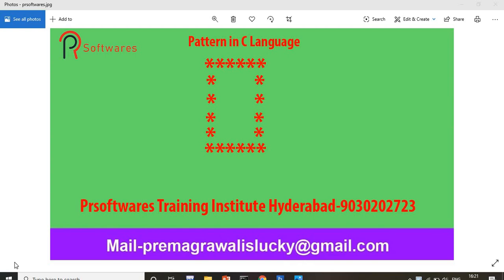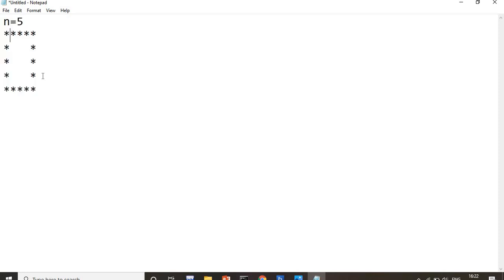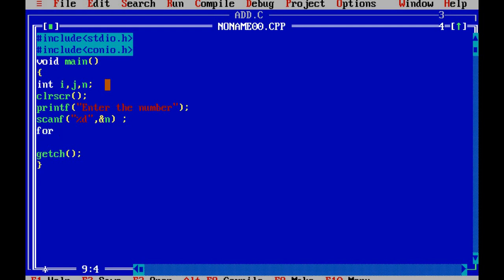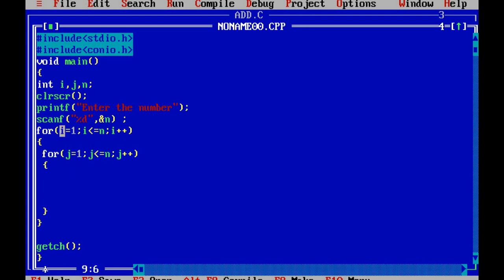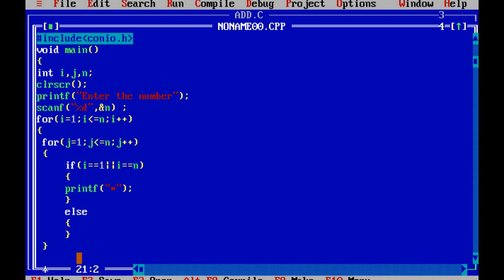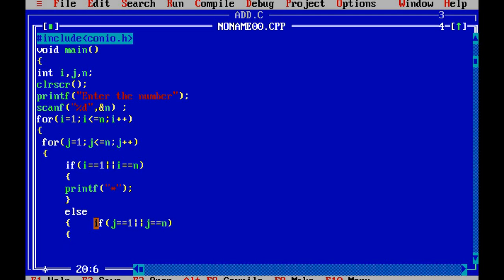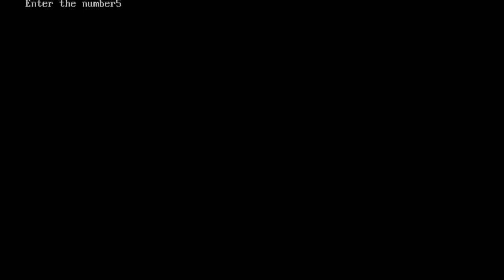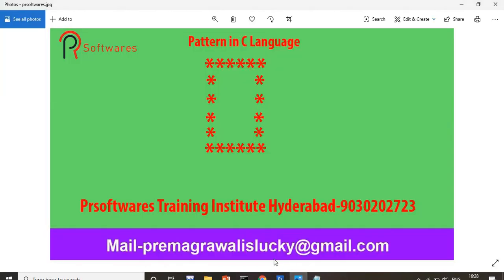c language star pattern program of box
c language pattern